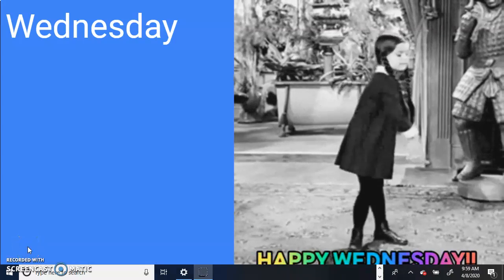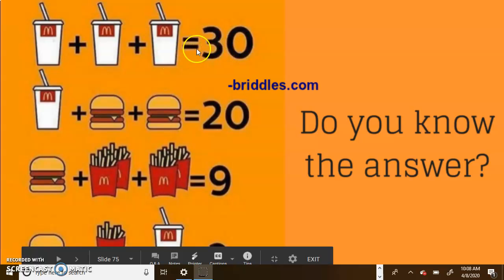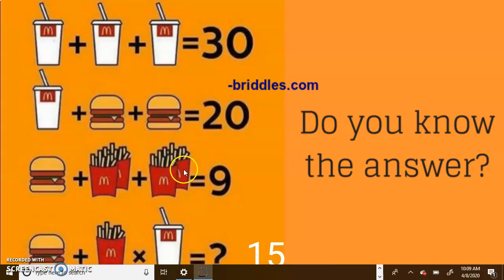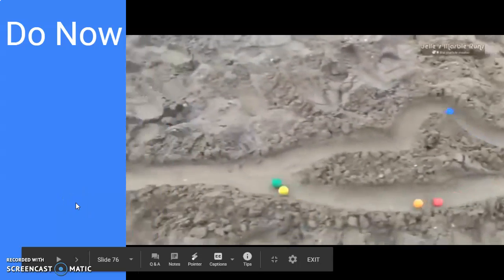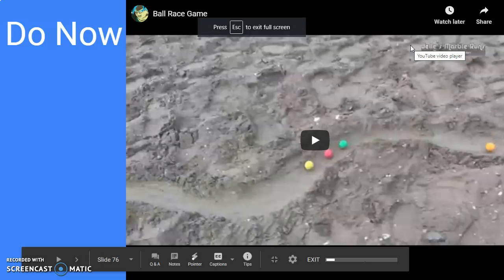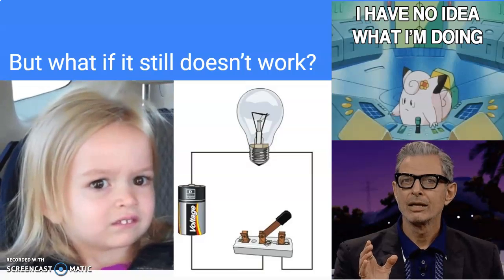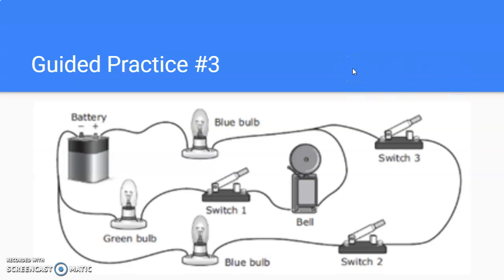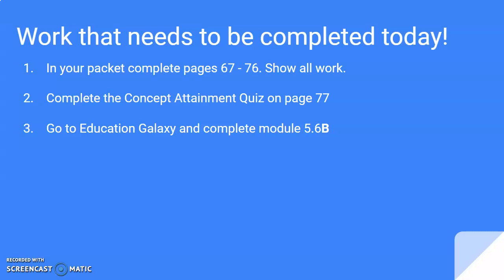04-08 Electric Circuits